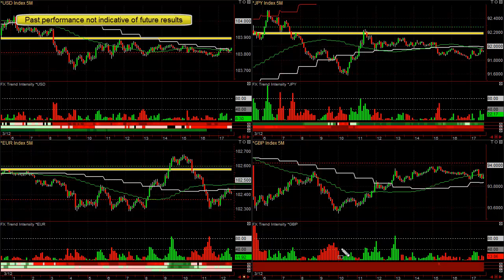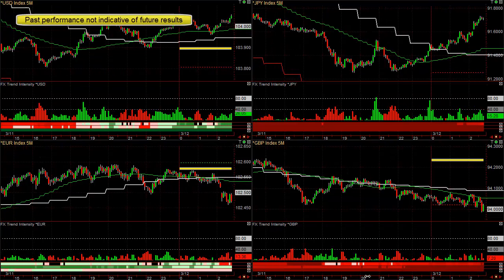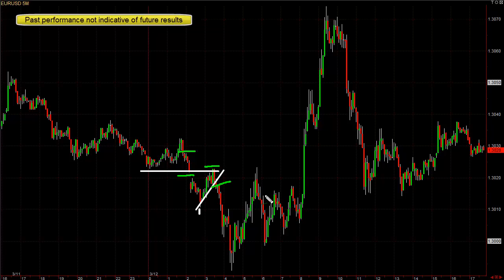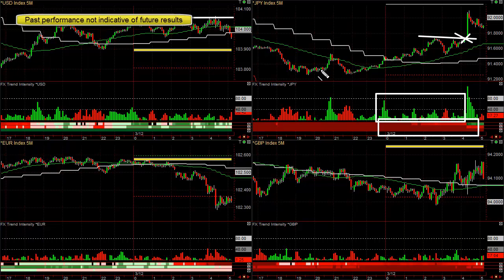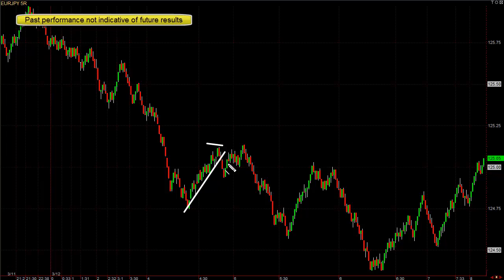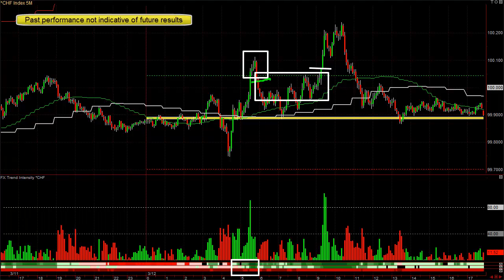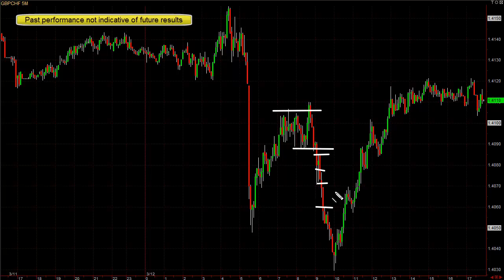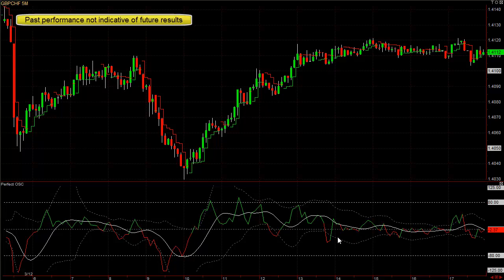Forex Blog - 3 Step Easy Forex Trading System - March 12, 2013